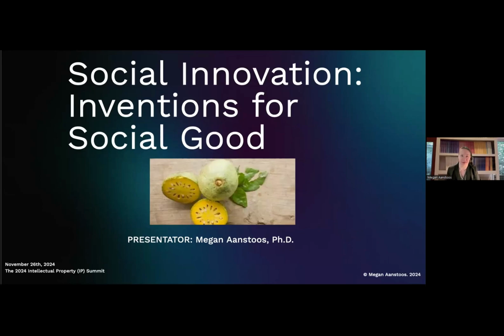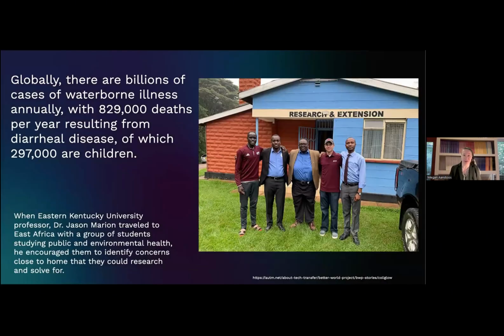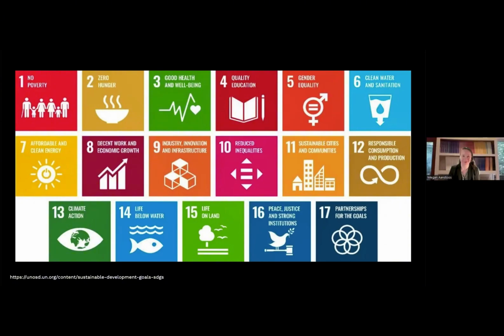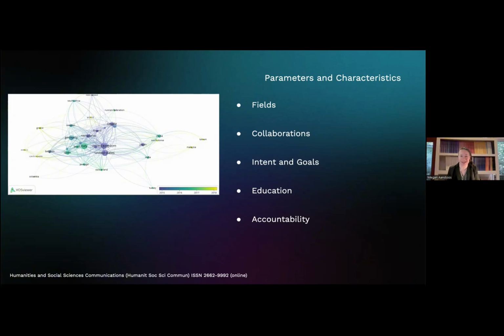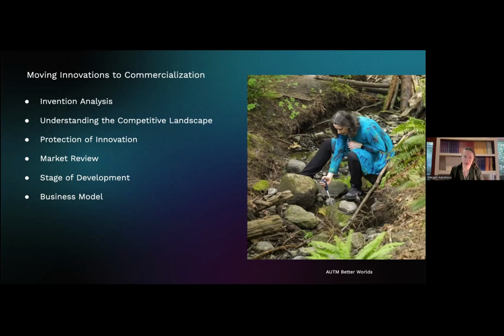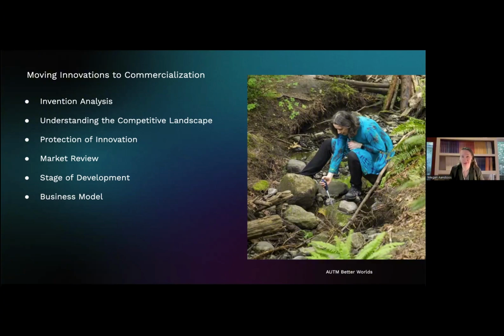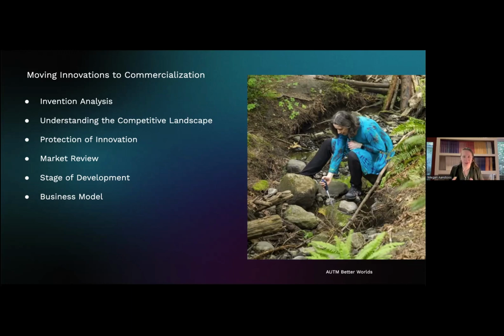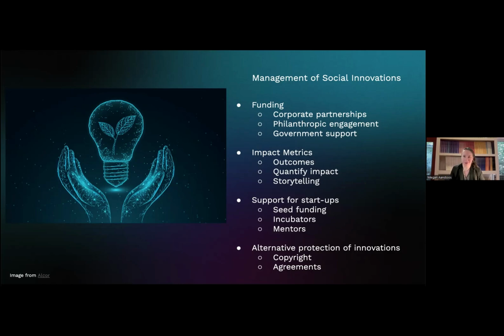26 Nov 2024_Social Innovation Inventions for Social Good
Tentative Agenda (Vietnam Time)
07:00 – 07:05 pm       Introduction to the Program
07:05 – 07:10 pm        Introduction of the speakers
07:10 – 07:55 pm        Interactive Lecture of “Social Innovation: Inventions for Social Good” by Megan Aanstoos, VentureWell
07:55 – 08:25 pm       Q&A
08:25 – 08:30              Conclusion